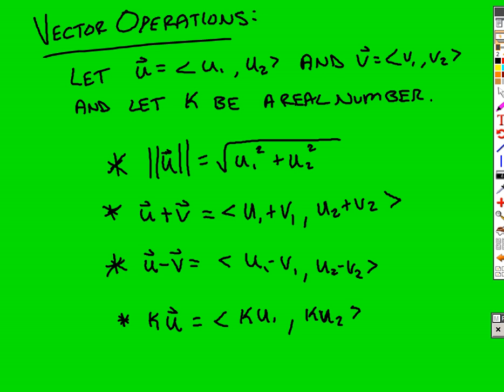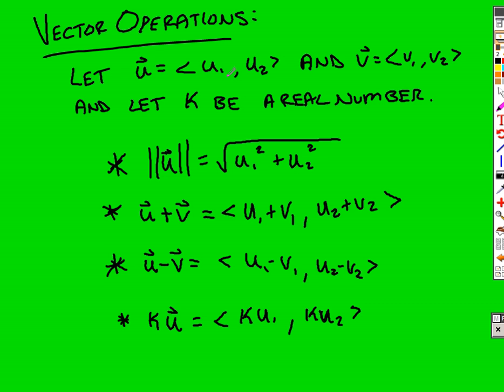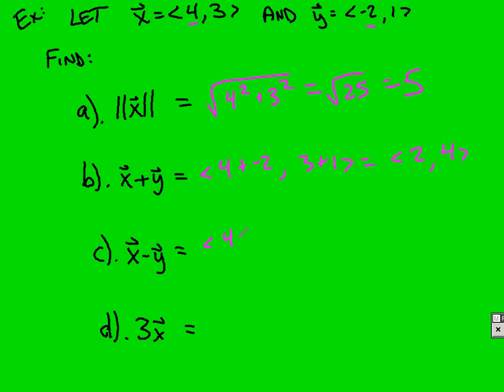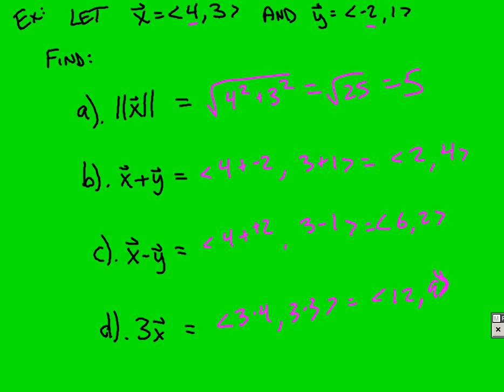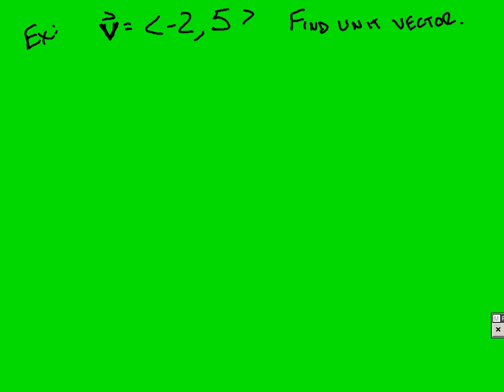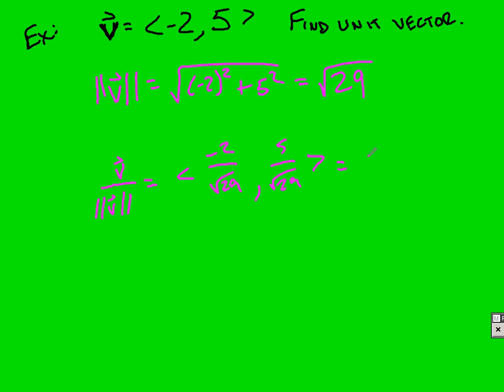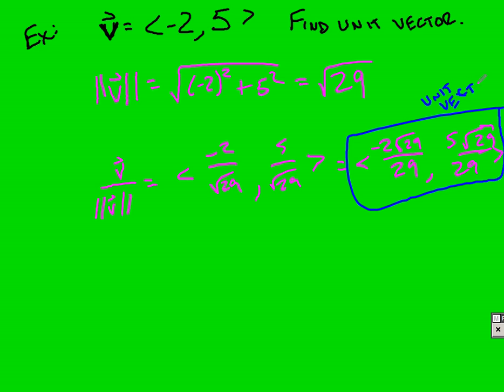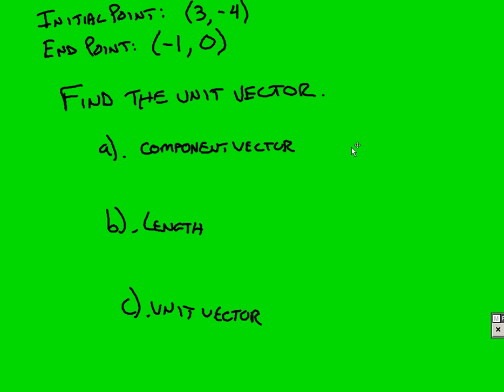trig unit vectors